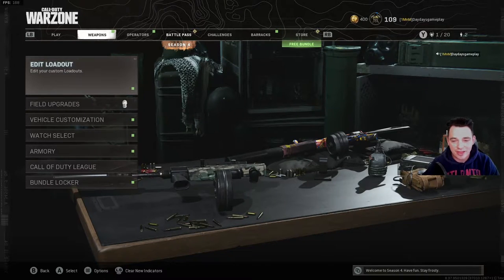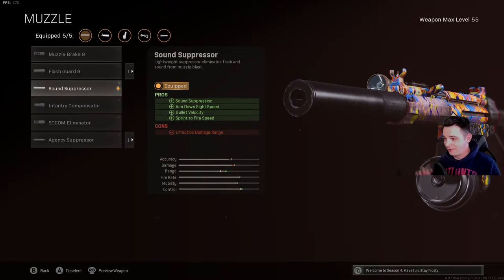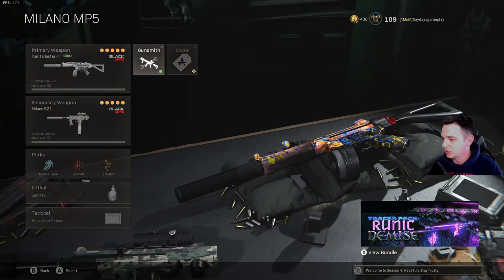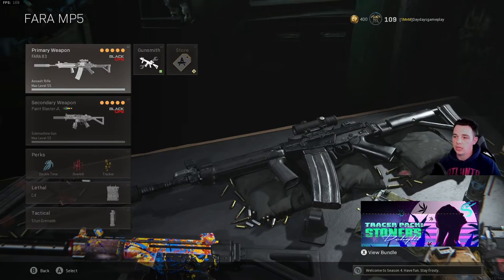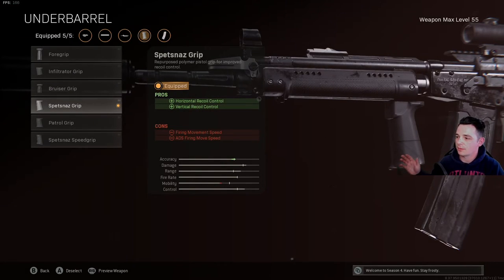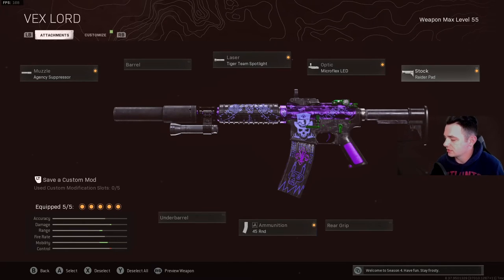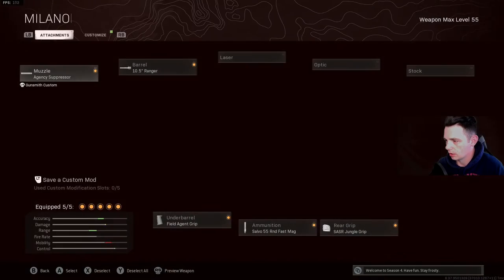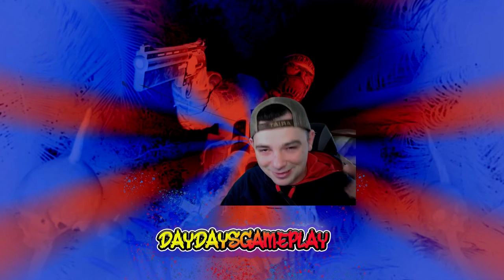TOP BEST LOADOUTS FOR SEASON 4!! Warzone's New Meta Class Setups!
We break down the best loadouts in Call of Duty Warzone Season 4. We discuss all the attachments needed to make guns like Cold War MP5 the best, the Fara, the newly buffed C58, Milano as a primary and much more.